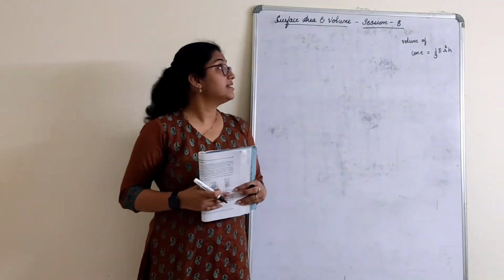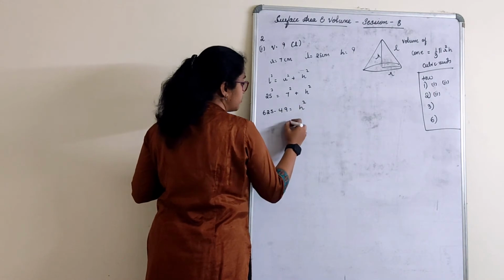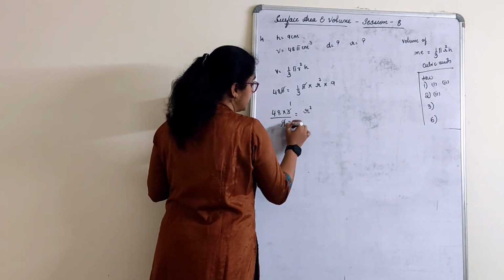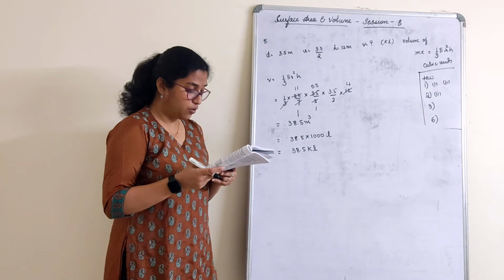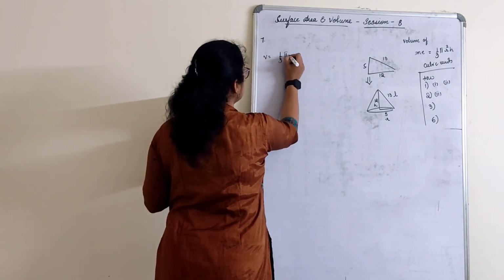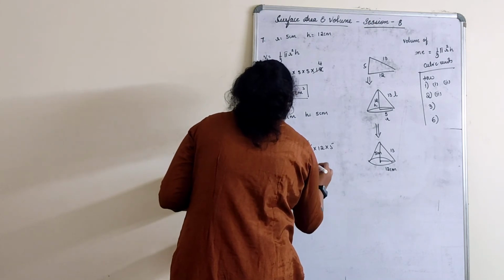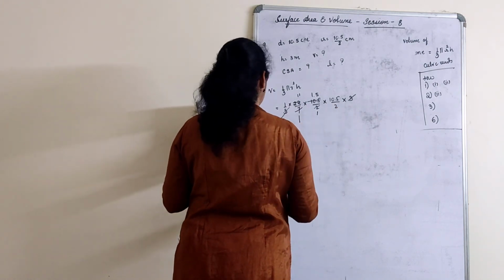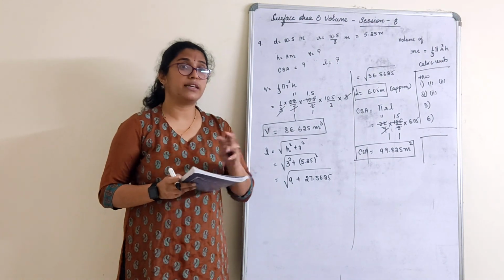Std IX Surface Area and Volume Session 08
Std IX Surface Area and Volume Session 08 by Raksha Kamath